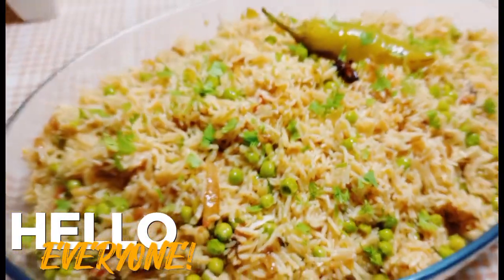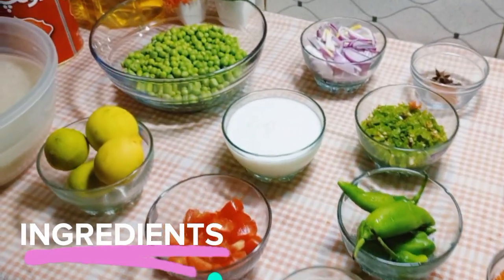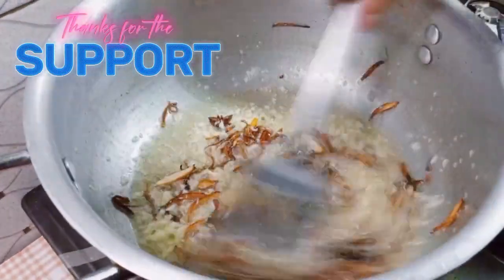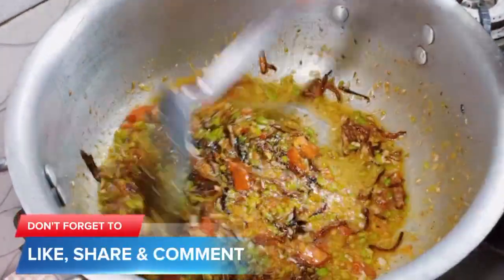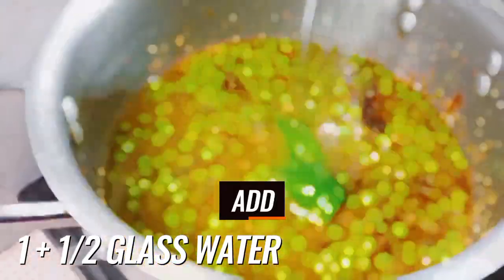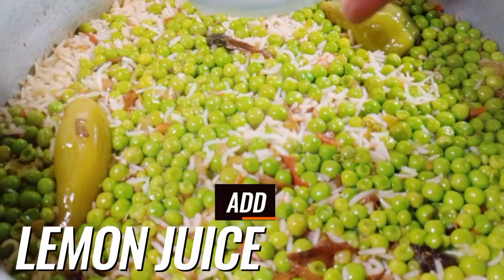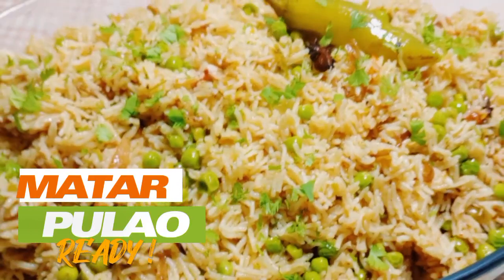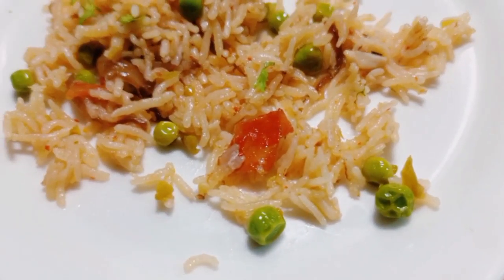MATAR PULAO By Masala Channel | KUN FOODS RICE REVIEW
Instagram Masala Channel:
انسٹاگرام لنک مسالہ چینل

YouTube channel link Masala Channel:
یوٹیوب چینل مسالہ چینل

Facebook page link Masala Channel:
فیس بک پیج مسالہ چینل

🔗 یوٹیوب لنک: [

ویڈیو لنک: [